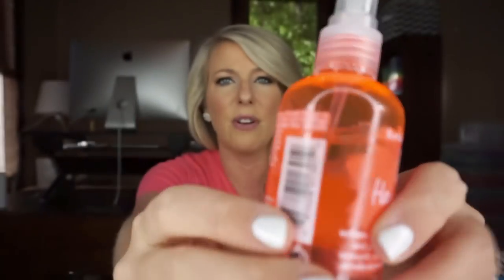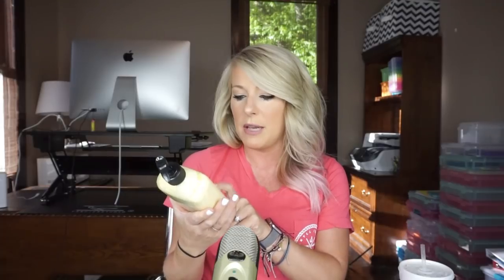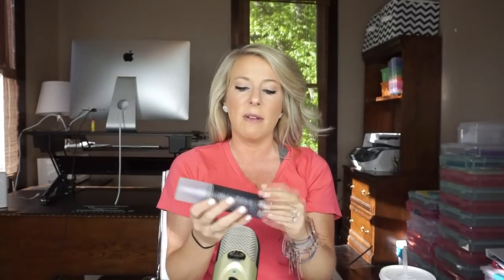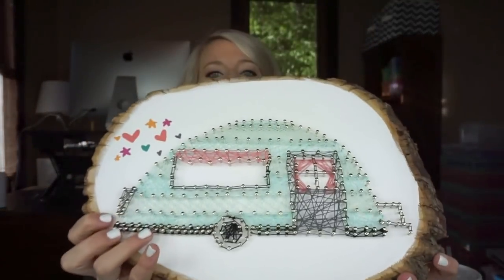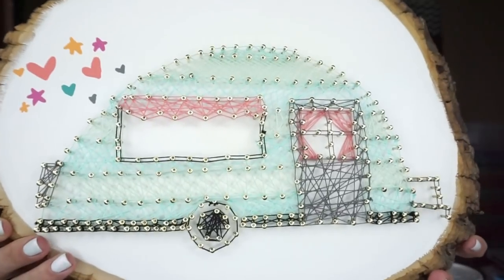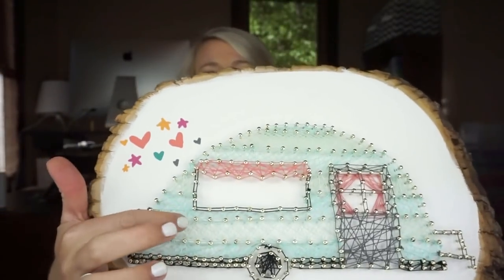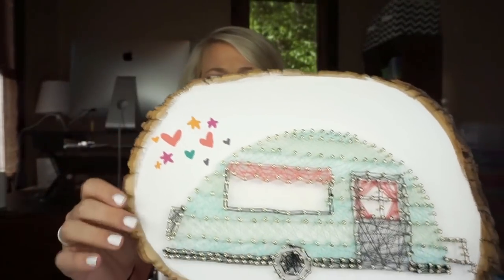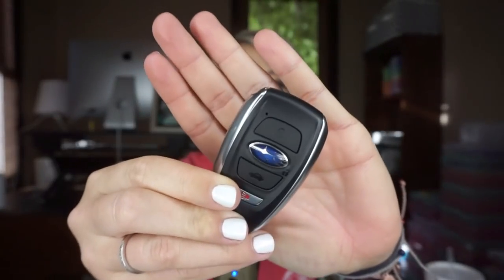My Favorite Things | Teacher Vlog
Welcome to this edition of my favorite things! From teacher goodies to organization hacks. I've also included some of my favorite makeup and hair products. This teacher vlog was a fun one to shoot.

Douglas, Ga 31533